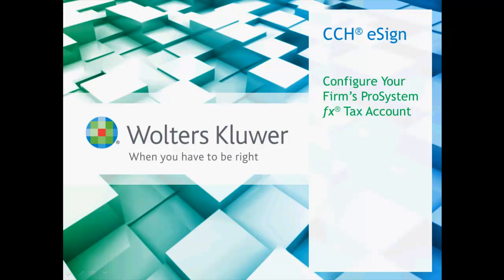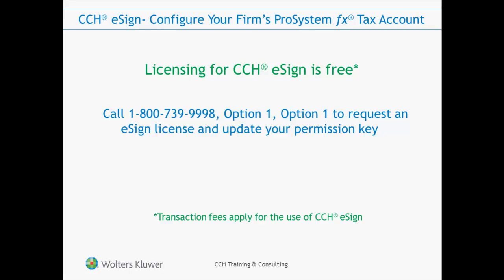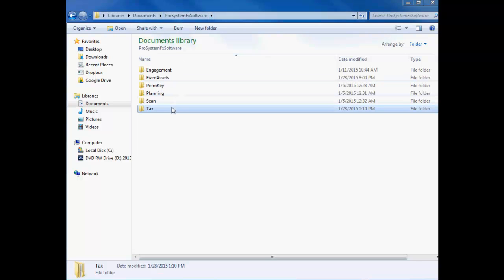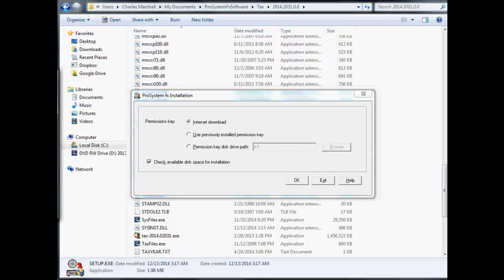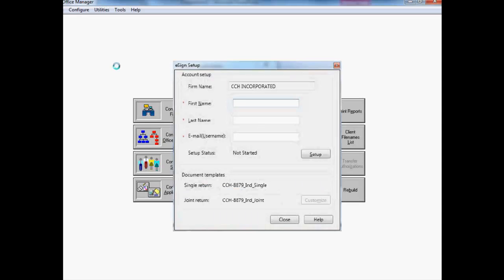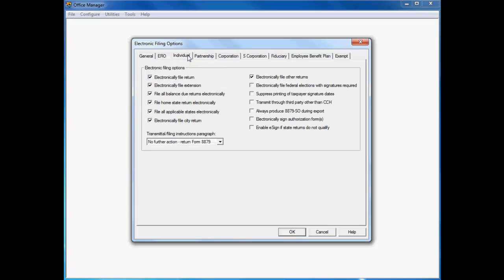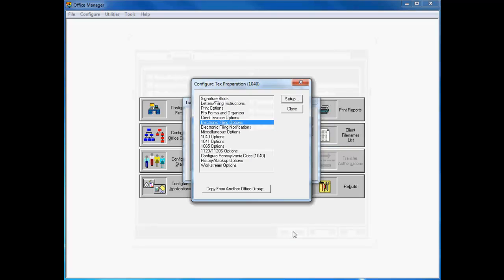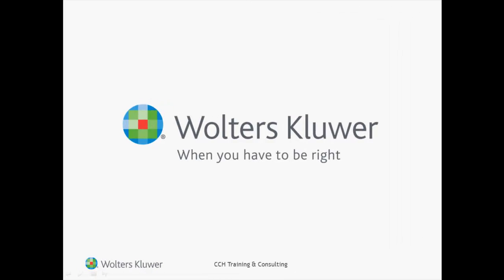CCH®eSign - Configure Your CCH® ProSystem fx® Tax Account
This video outlines the setup/configuration process for CCH® eSign within CCH® ProSystem fx® Tax. Learn about additional training options by visiting